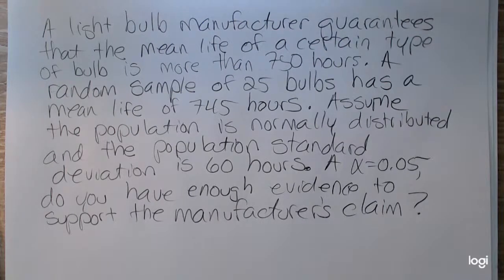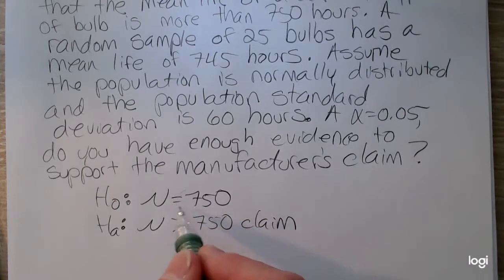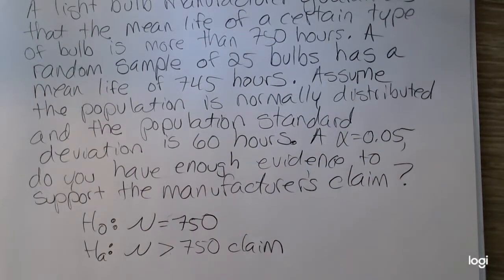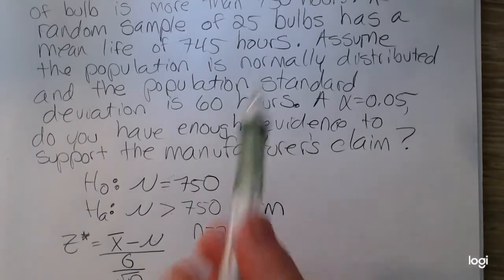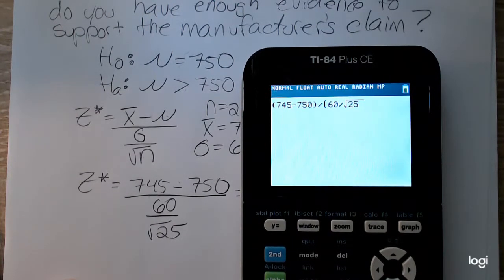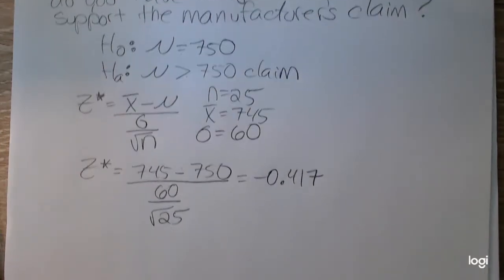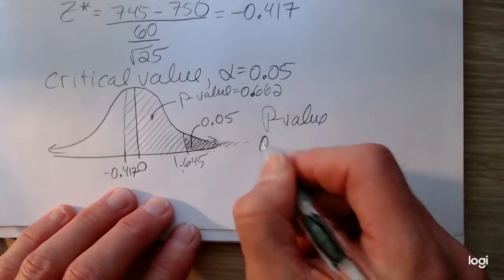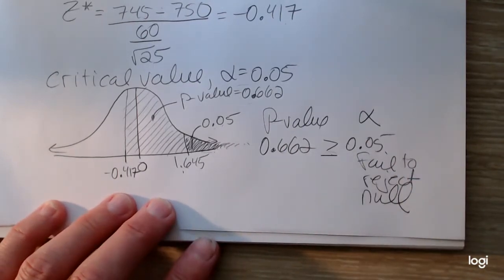Hypothesis Test for Mu Sigma Known - Right-Tailed Test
Hypothesis Test for the population mean, single sample, when sigma is known for a right-tailed test.